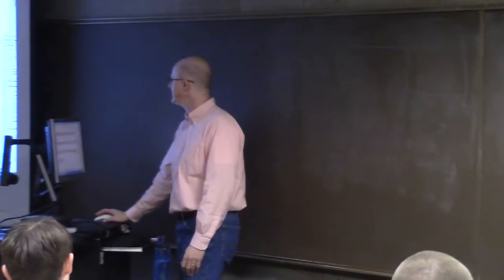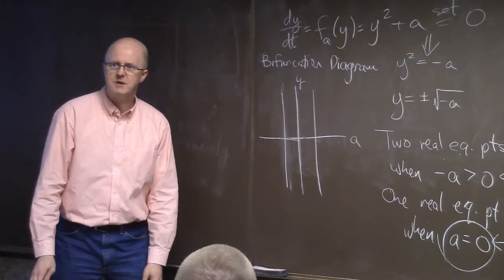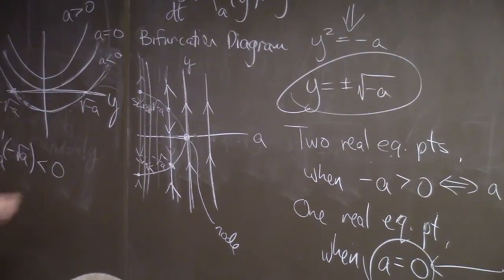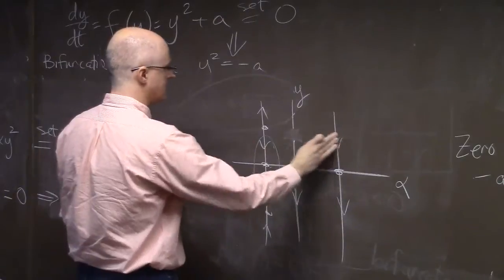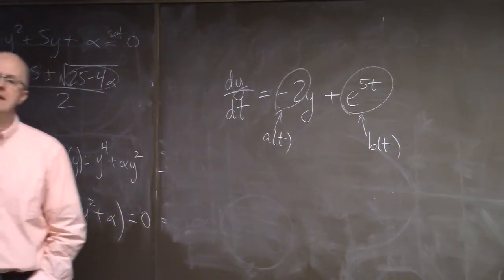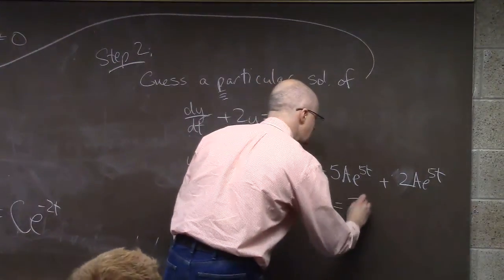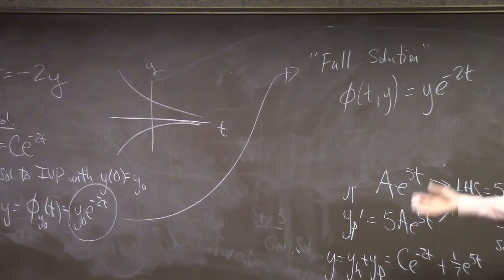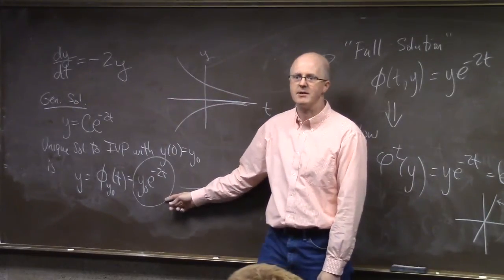Differential Eqs Lecture #8, Bifurcations, Linear Equations, Undetermined Coefficients, and Flows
Lecture 8.

(0:00) Exam 1 information.
(3:05) Phase line and bifurcation examples, both by hand, and visualized on Mathematica.
(28:38) Linear Differential Equations and the Method of Undetermined Coefficients (a.k.a. "Educated Guessing").
(40:14) The "Full Solution" and the flow function for a simple autonomous differential equation